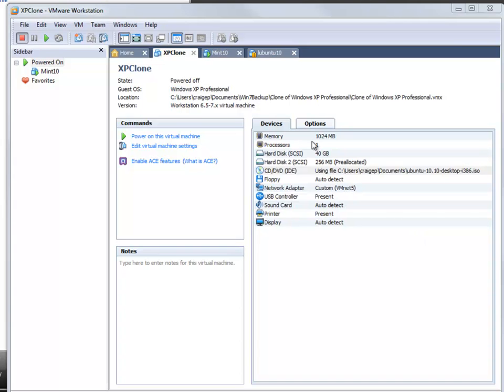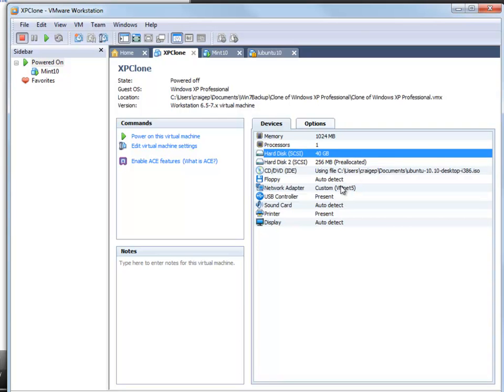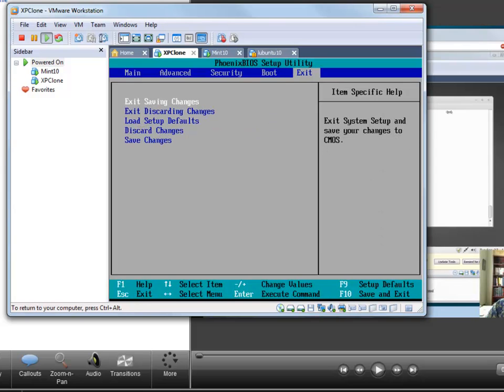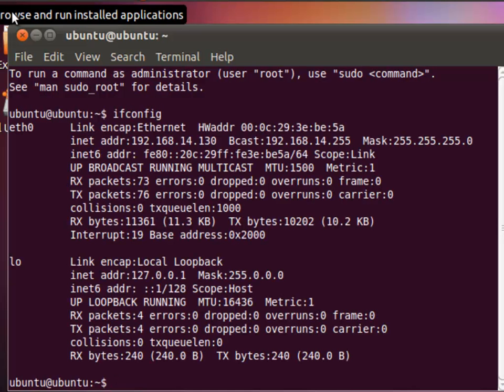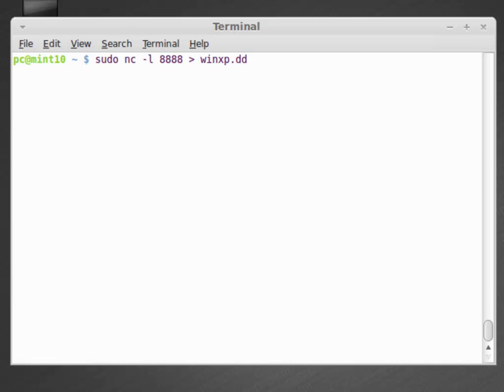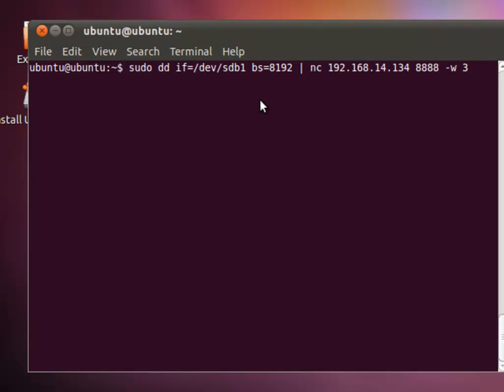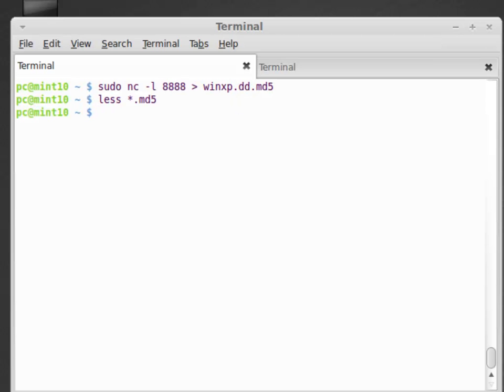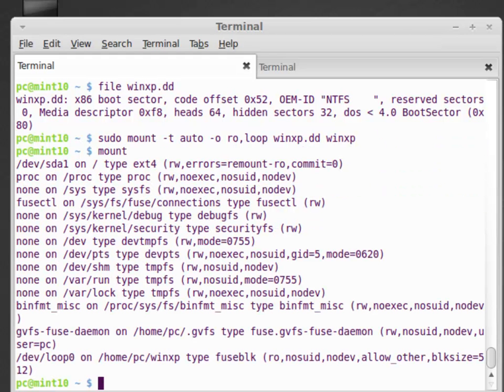Forensic Imaging Over a Network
In this lecture I discuss and demonstrate how to create a forensic image over a network.